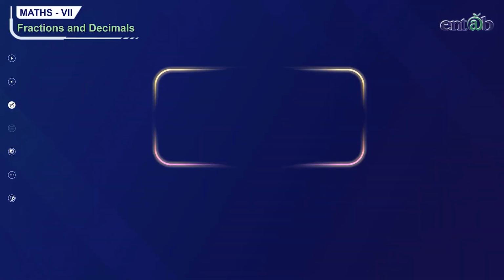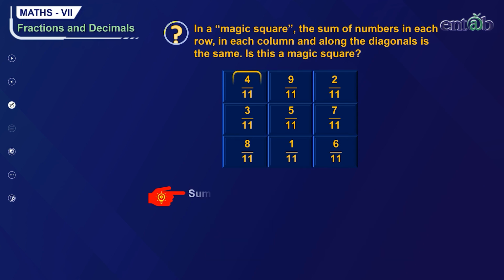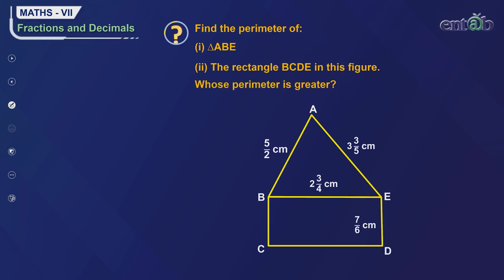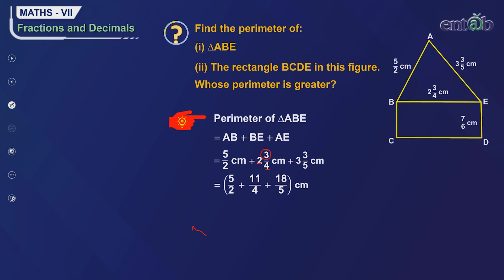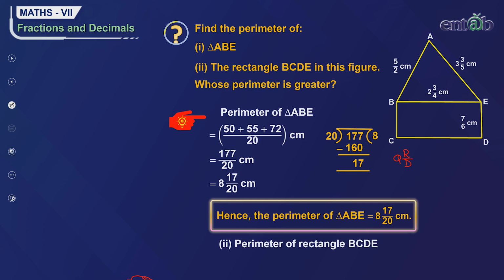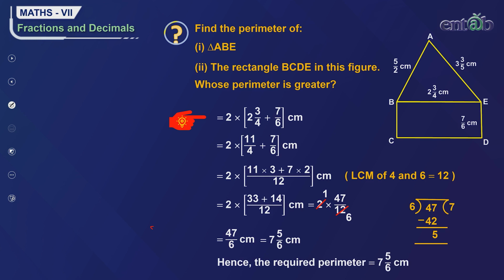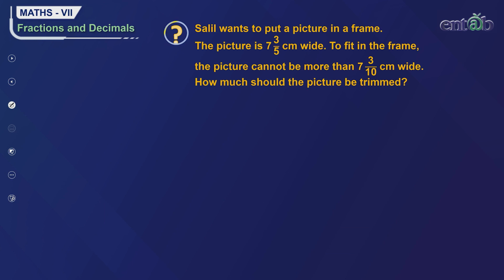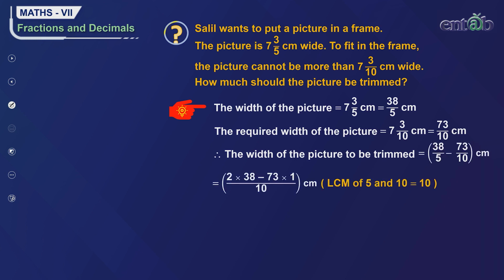AM Math VII FractionsAndDecimals M2 SolveItNowApplicationsOfAdditionAndSubtractionOfFractions